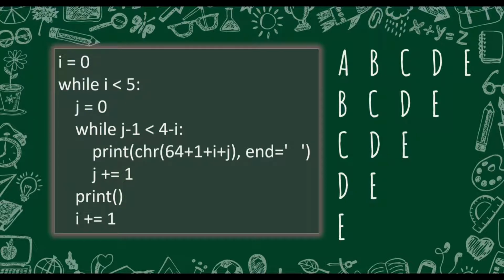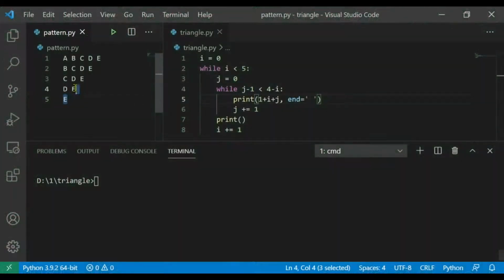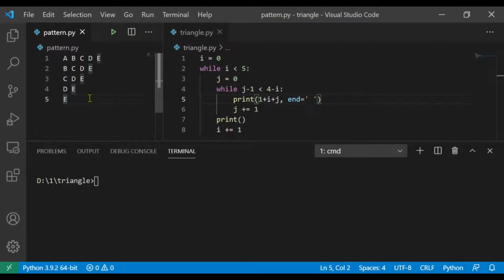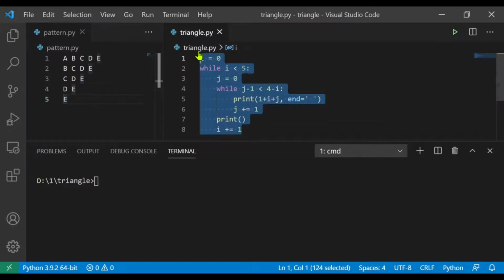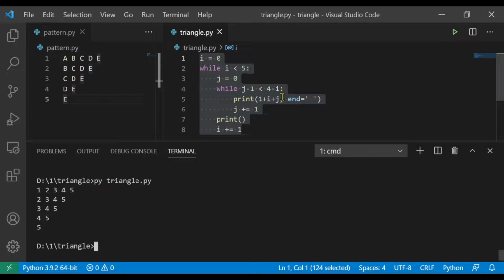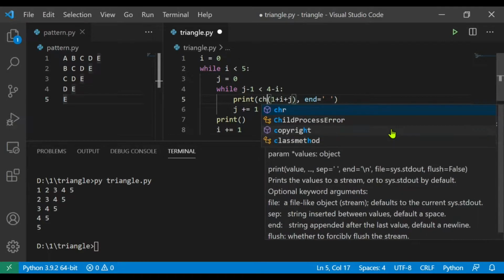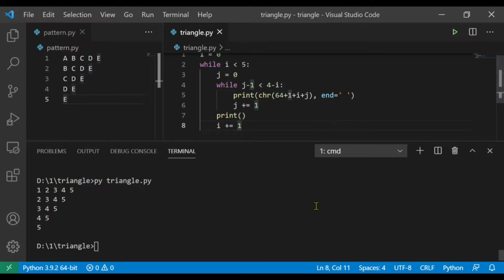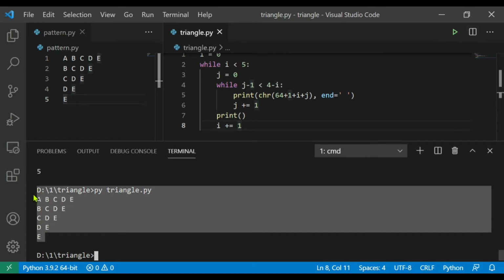106 Alphabet Right Angle Triangle Pattern without any pre-defined method using while loop in Python